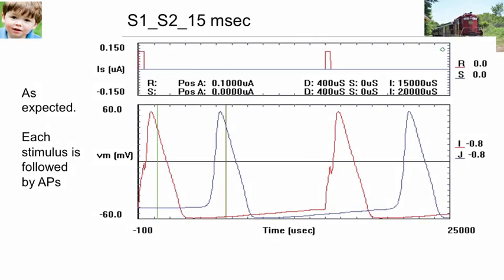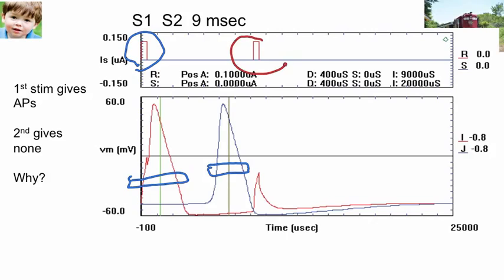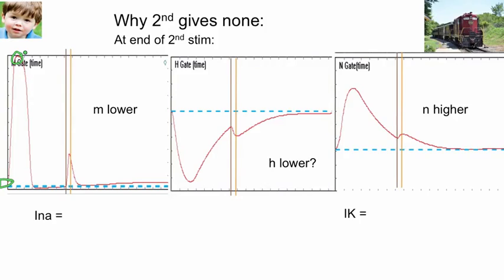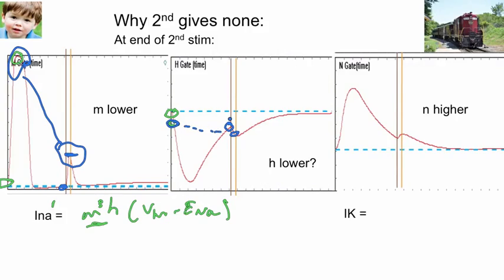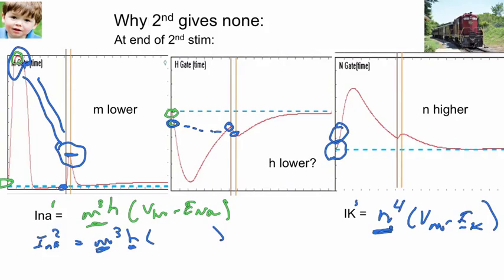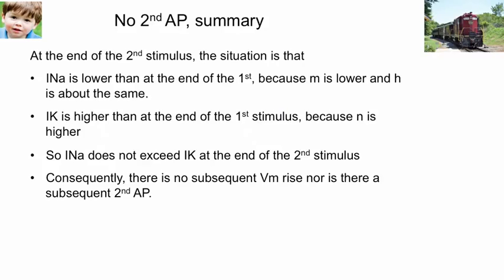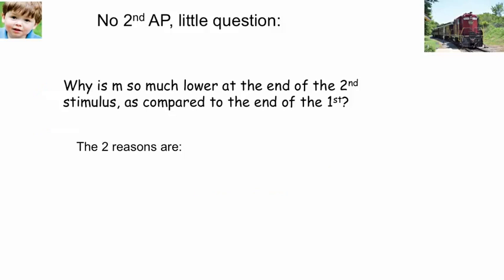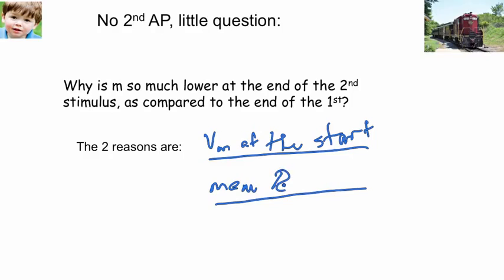7 6 6 S1 S2 stimulation varying interval 1150